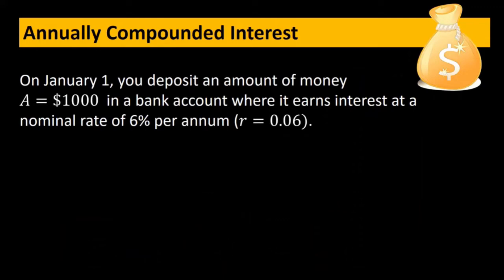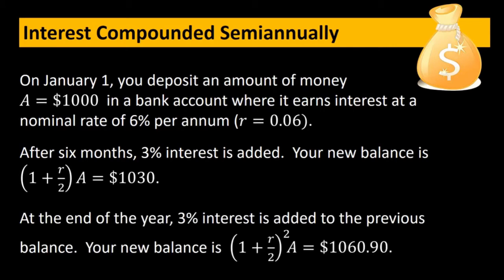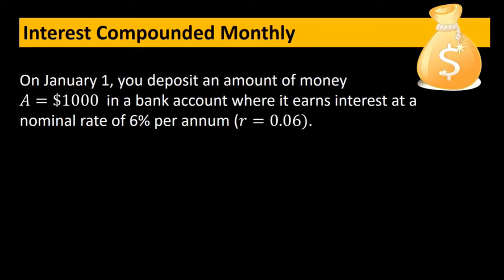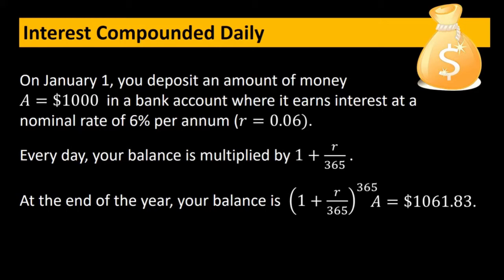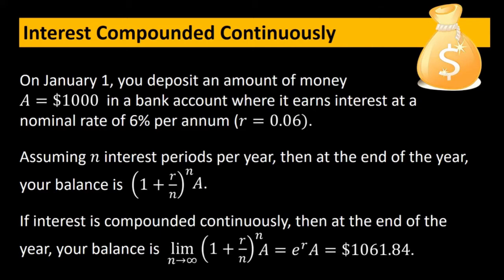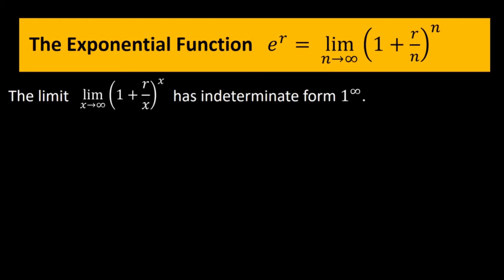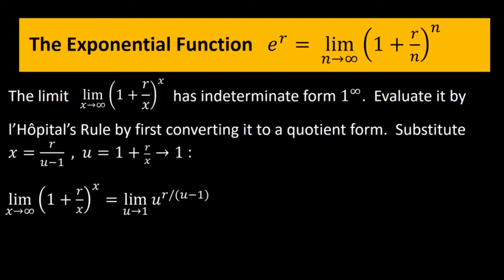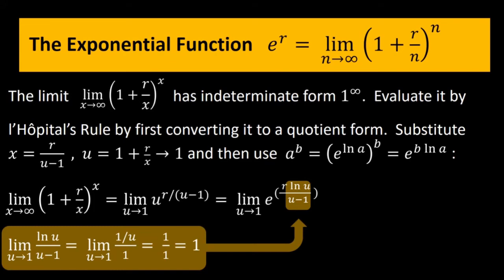Why the interest in e?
The exponential function e^x and the natural base e are shown to arise naturally in the context of continuously compounded interest.  This uses l'Hôpital's Rule to resolve yet another indeterminate form.